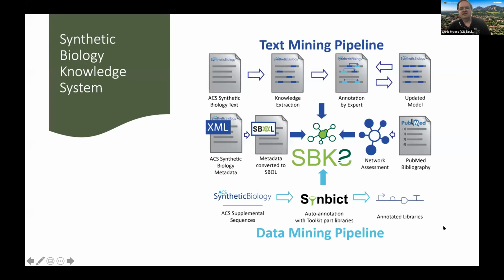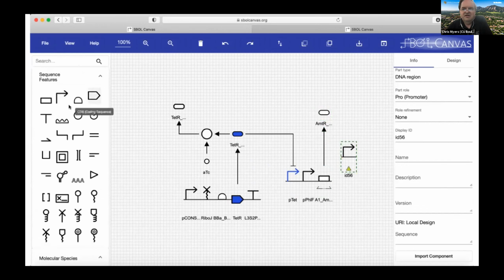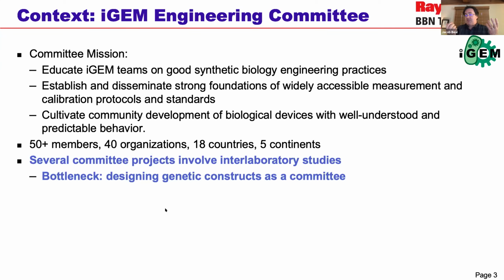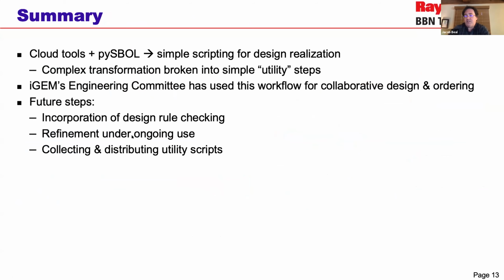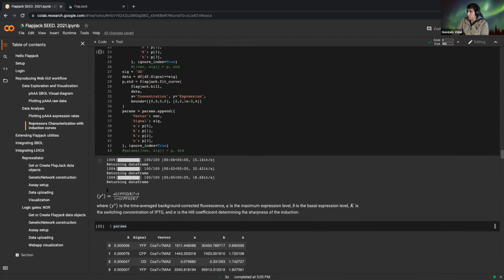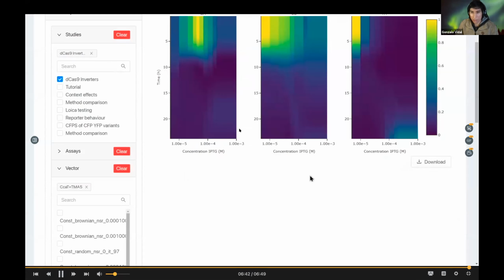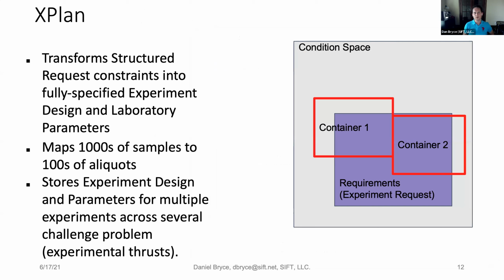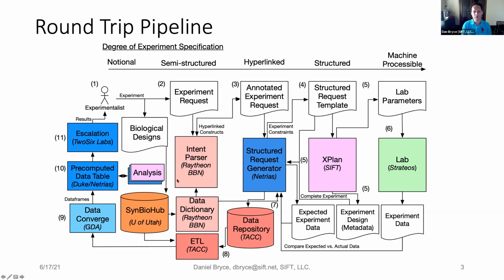Software for Synthetic Biology Workflows: How to Improve Your Productivity and Impact | SEED 2021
Title:

Software for Synthetic Biology Workflows: How to Improve Your Productivity and Impact

Presenters:

Chris J. Myers

Jacob Beal

BBN/Raytheon

Gonzalo Vidal Peña

Pontificia Universidad Católica de Chile

Daniel Bryce

SIFT

Description:

0:00 - Intro
This workshop will present four synthetic biology workflows: (1) a modeling workflow for genetic design, (2) a production workflow for the design of libraries of genetic constructs, (3) a data management workflow for genetic circuit characterization experiments, and (4) a test and learn workflow for high throughput laboratory science. The four workflows that will be presented are:

1:08 - A Modeling Workflow for Genetic Design
 • First, a workflow that leverages the design, modeling, and analysis tools SBOLCanvas and iBioSim coupled with characterization data in SynBioHub to produce computational analyses of genetic designs.

29:50 - Collaborative Sequence Design on the iGEM Engineering Committee
 • Second, the iGEM Engineering Committee is working to establish widely accessible measurement and calibration protocols and standards and to improve the availability of biological devices with well-understood and predictable behavior. One of the key components in this ongoing work is collective design and production of libraries of genetic constructs for interlaboratory studies, which is the second workflow that will be presented.

57:14 - Flapjack: Data Management and Analysis Tool for Genetic Circuit Characterization
 • The third workflow uses Flapjack, a data management and analysis application for genetic circuit characterization, to store, share, mix, analyze and plot your synthetic biology data. Flapjack has a database backend, a webapp as frontend and a Python API, this allows you to access your data remotely using an intuitive user interface and be able to integrate it easily in Python workflows for automation.

1:25:05 - SD2: Round-Trip Experimental Pipeline
 • Finally, the fourth workflow is the Synergistic Discovery and Design (SD2) Round Trip architecture that automates many of the key steps in the Test and Learn phases of a Design, Build, Test, and Learn loop for high throughput laboratory science. In this part of the presentation, we highlight the major software components and data representations that enable the Round Trip to speed up the design and analysis of experiments two orders of magnitude over prior ad hoc methods.